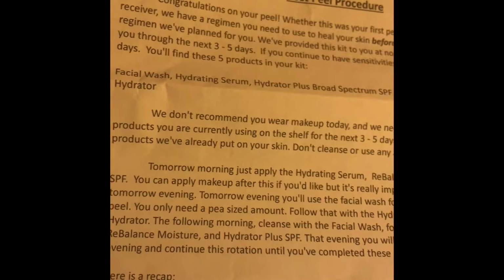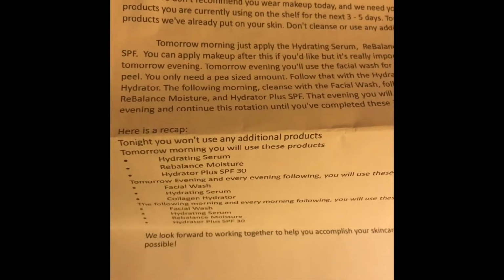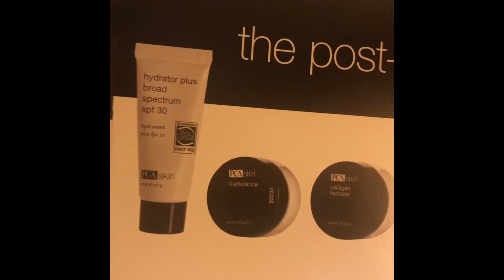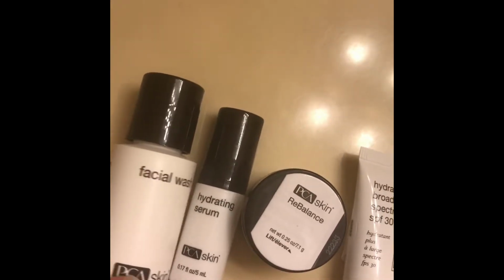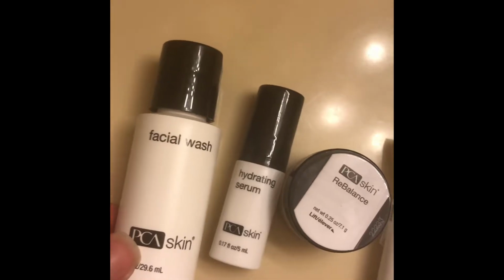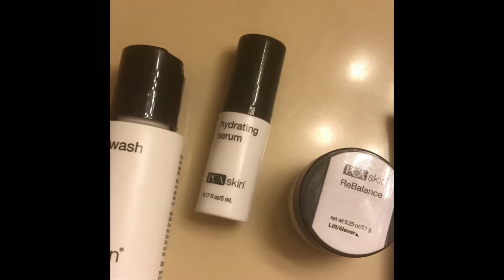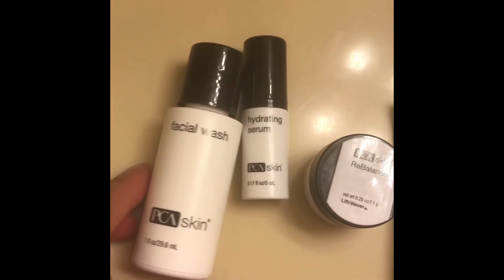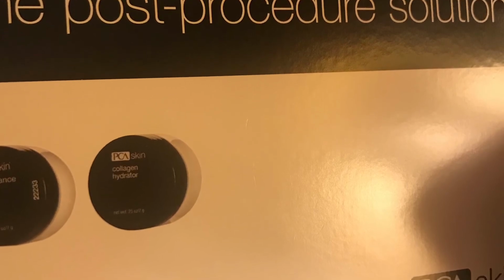I GOT A PCA CHEMICAL PEEL at Massage Envy! (review)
Volume up! I didn’t feel any discomfort and I love the results of the chemical peel. Chemical Peel skincare treatment at massage envy includes post procedure kit!